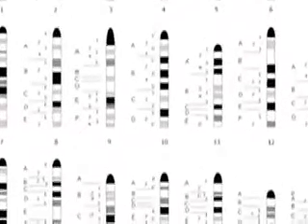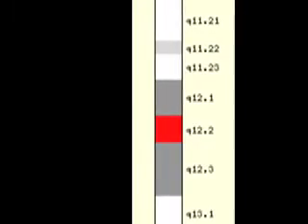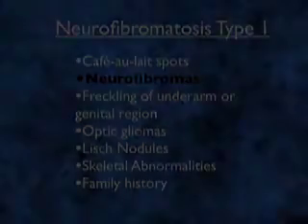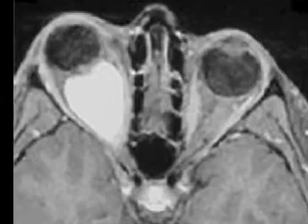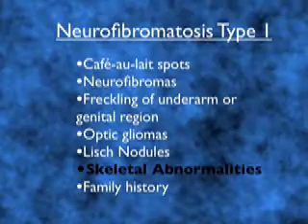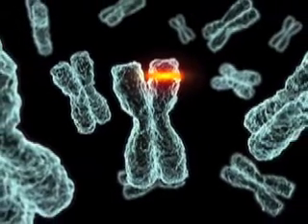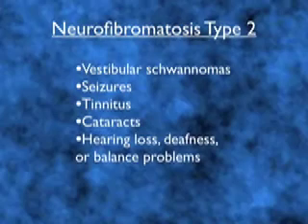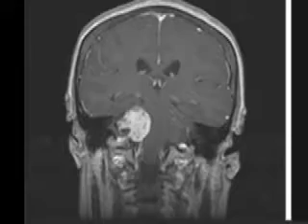BioExpo 2009 - Multimedia Category - Neurofibromatosis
Entry for the 2009 BioExpo in the Multimedia Category. It is a documentary on the genetic disorder Neurofibromatosis.